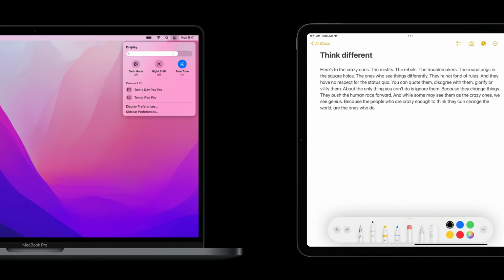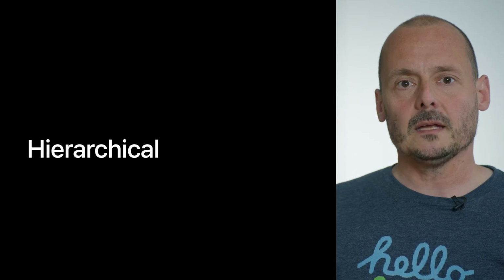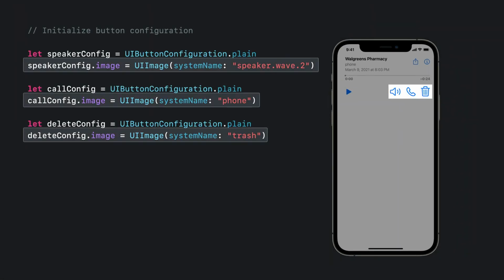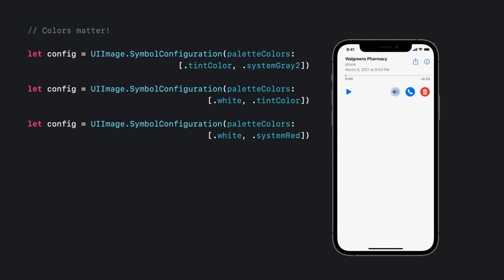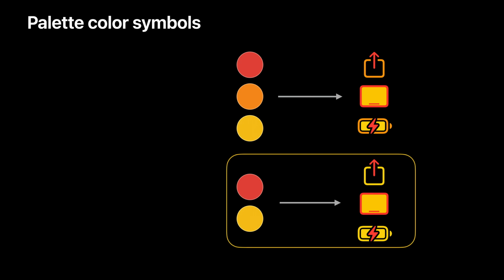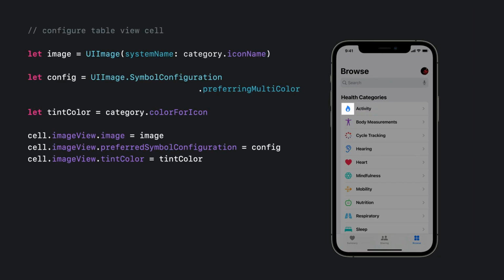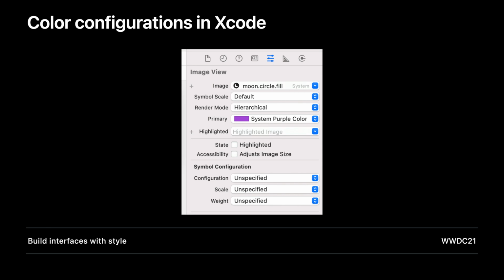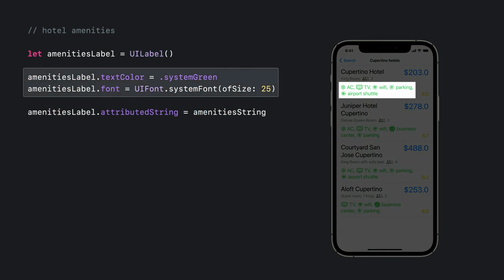WWDC21: SF Symbols in UIKit and AppKit | Apple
Learn how you can create colorized symbols with SF Symbols 3 and customize them to match the visual design of your app’s interface. We’ll take you through the latest UIKit and AppKit APIs for integrating colorized symbols, as well as best practices for implementation.

To get the most out of this session, we recommend watching “Introducing SF Symbols” from WWDC19.